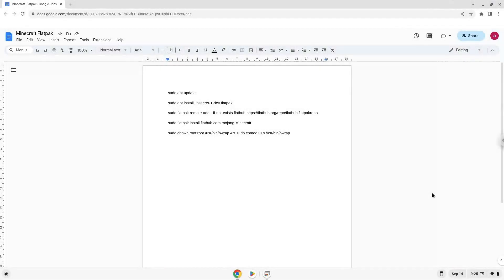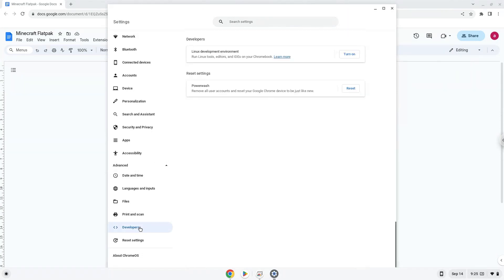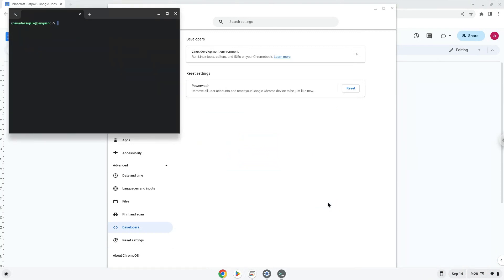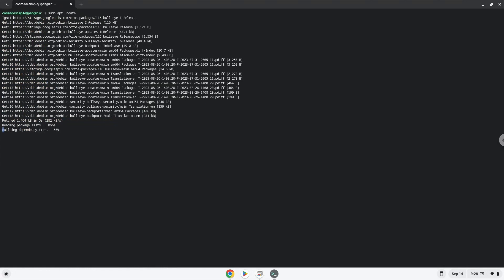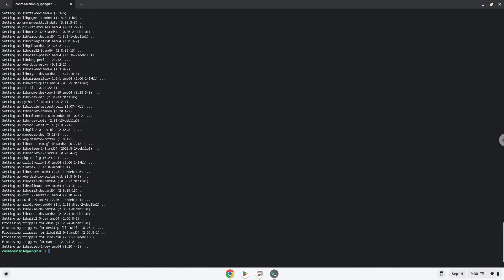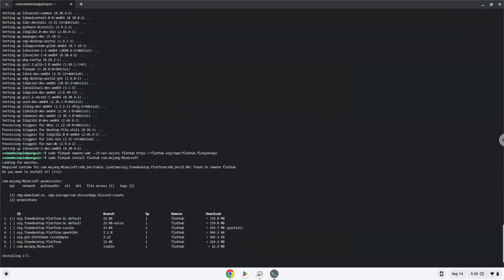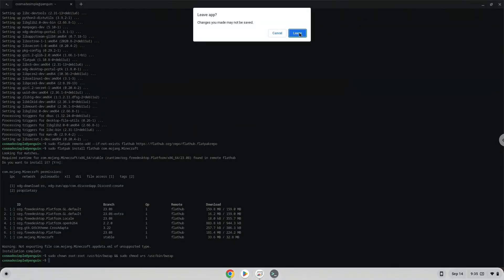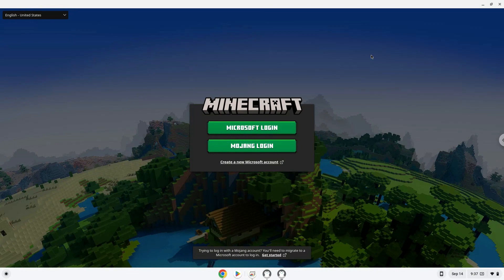How to install Minecraft on a Chromebook as a Flatpak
In this video, we are looking at how to install Minecraft on a Chromebook.